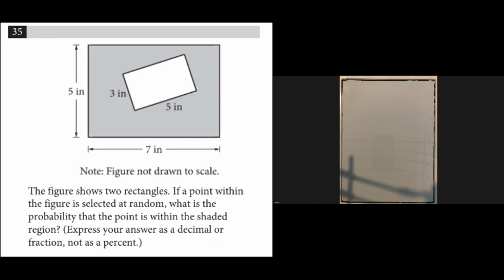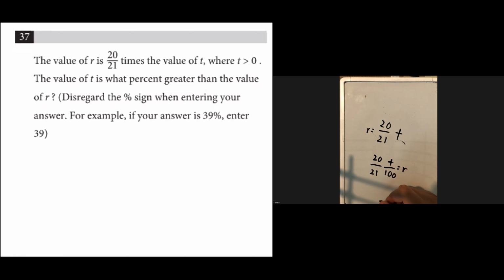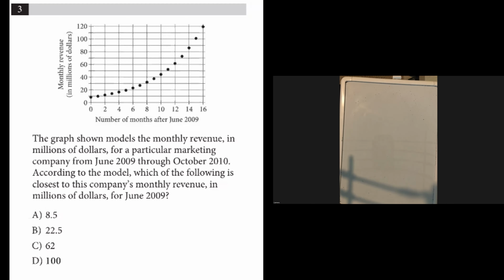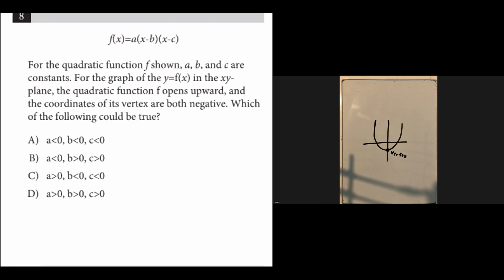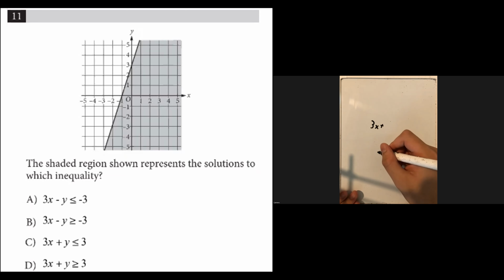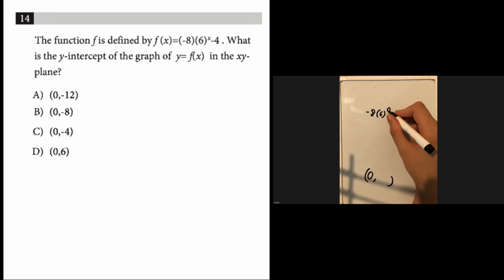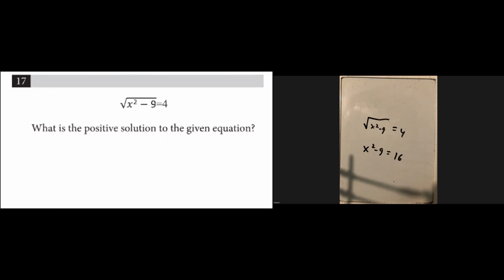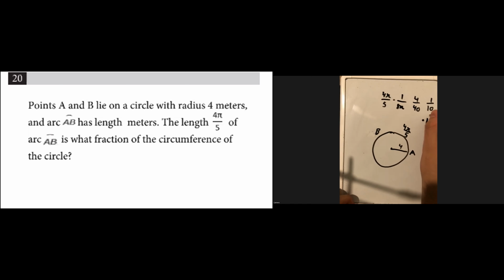SAT Math Practice 2023-10-01